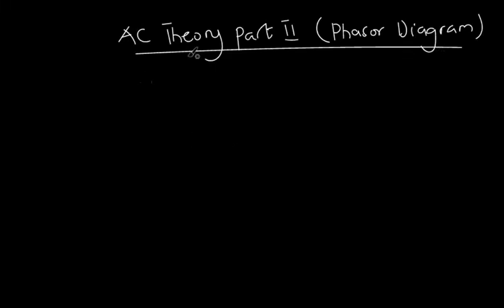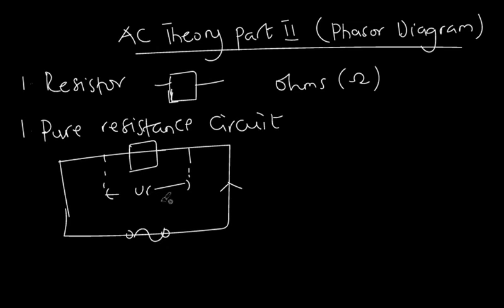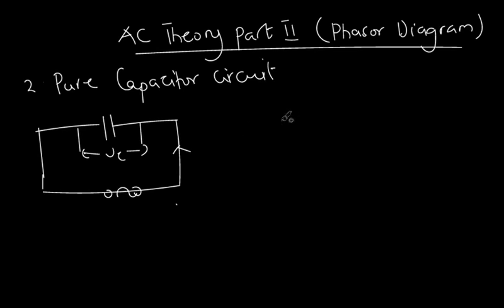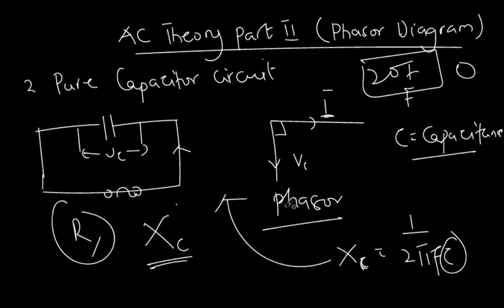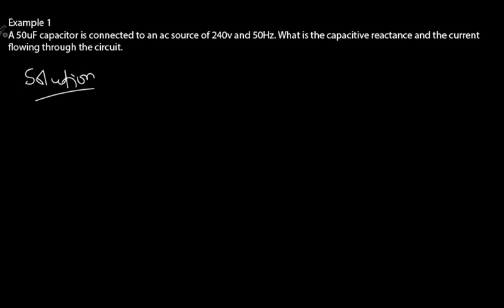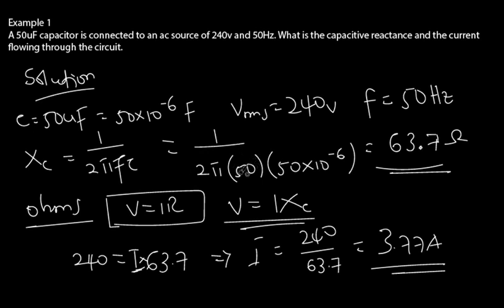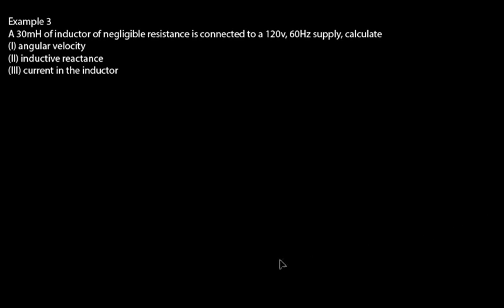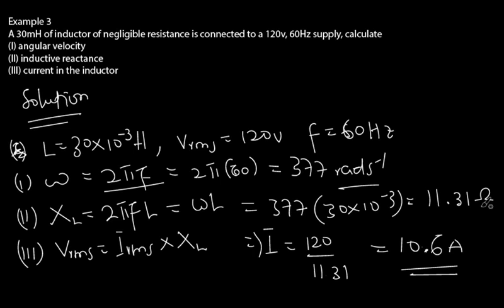Phasor diagrams In AC and the Various types of circuit (AC theory part 2)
In this video we introduce students to phasor diagrams in AC and how to use them to derive the opposition offered to the flow of current in an AC circuit

We also find the resistance offered to ac current when we have purely resistance circuit, capacitive circuit and an inductive circuit.
We love you guys
From Team;
MyScience Tutorials